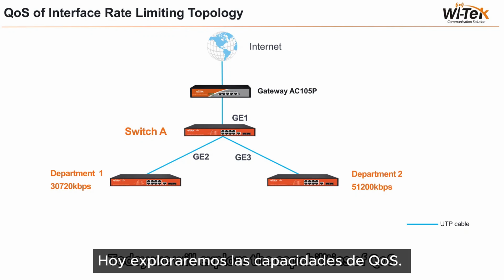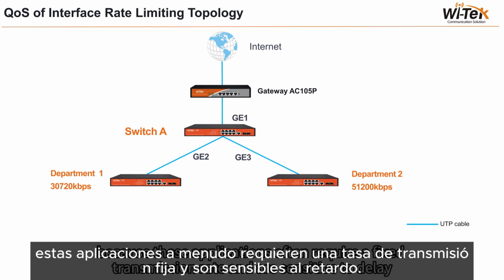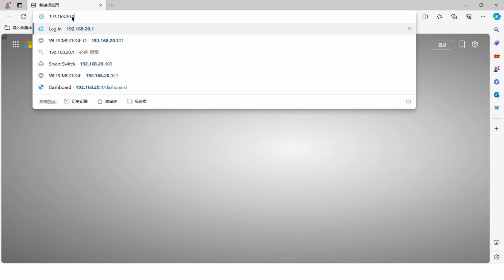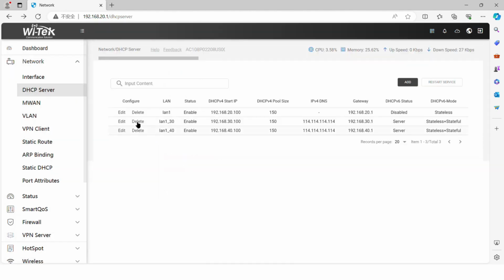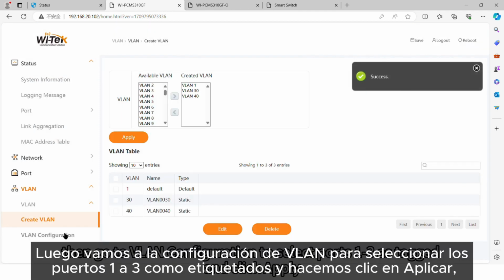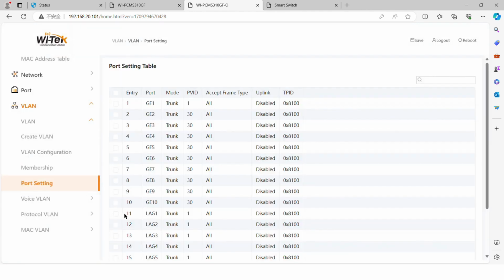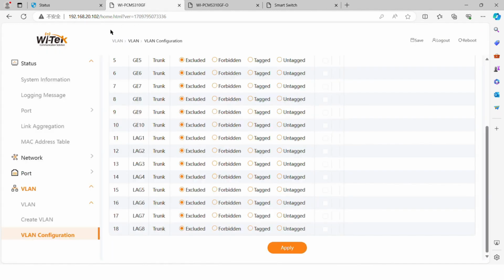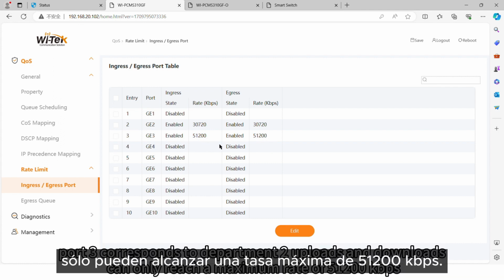Optimización de Red: Implementación de la Limitación de Tasa de Interfaz de QoS - WI-TEK | By Demes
Desbloquee todo el potencial de su red con el último tutorial centrado en la Limitación de Tasa de Interfaz de QoS, expertamente guiado por un ingeniero certificado de Wi-Tek con experiencia. Explore las complejidades de la configuración de Calidad de Servicio (QoS) y descubra cómo la limitación de tasa de interfaz puede gestionar eficazmente la utilización del ancho de banda y garantizar un rendimiento óptimo para aplicaciones críticas.

Desde By Demes ofrecemos contenido comercial y técnico de calidad para garantizar un excelente servicio al cliente.

En nuestra página web disponemos del extenso catálogo de productos Wi-TEK

Sobre nosotros

By Demes Group es el distribuidor líder en material electrónico de seguridad (CCTV, intrusión, accesos, incendio, IOT SmartHome y software y apps) a nivel nacional y de referencia a nivel internacional.

Más de 8.500 clientes repartidos por los mercados de Europa, África, Oriente Medio y América avalan nuestra experiencia en el sector desde 1985 y confirman nuestra solidez, solvencia y gran capacidad de crecimiento y expansión.

Nuestra meta principal es aportar la solución más adecuada a nuestros clientes según sus necesidades, con un gran servicio en todos los niveles. Para lograrla, nuestros más de 150 profesionales cualificados se esfuerzan al máximo en satisfacer a nuestros clientes a través del catálogo de productos y soluciones más completo del mercado, unido al compromiso de calidad, atención comercial, logística, servicio post-venta, formación e innovación.

By Demes España
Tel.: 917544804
Av. de la Industria, 25, 28823 Coslada, Madrid, España